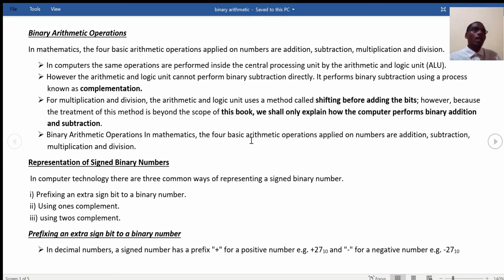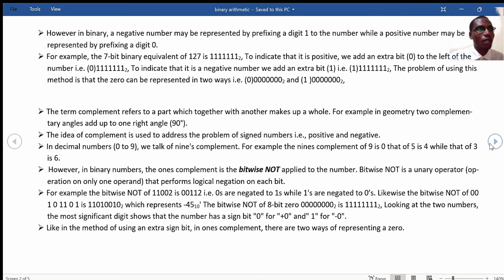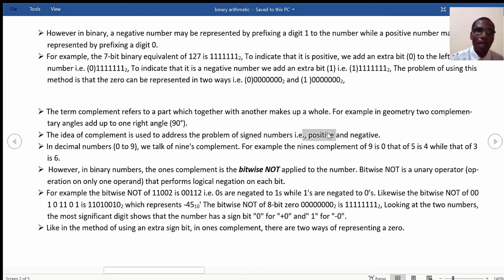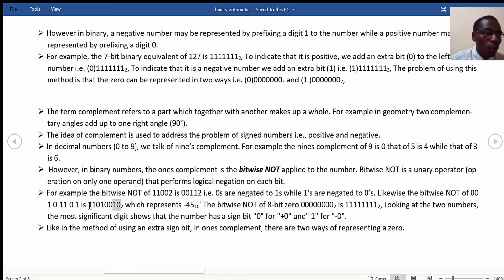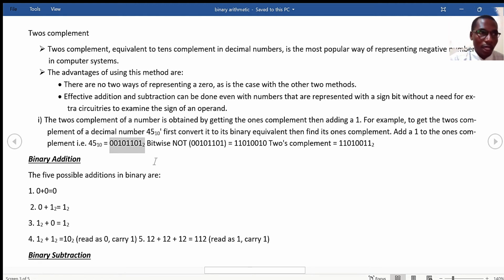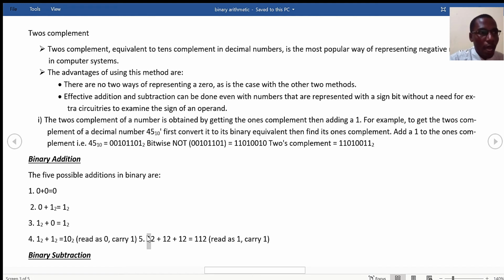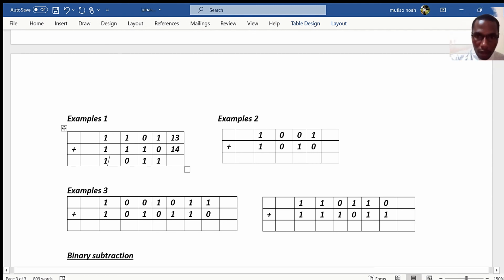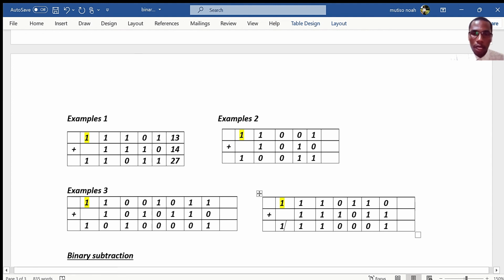BINARY ARITHMETIC OPERATION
Learn computer lessons
Binary representation
prefixing binary numbers
ones complement
twos complement
binary addition